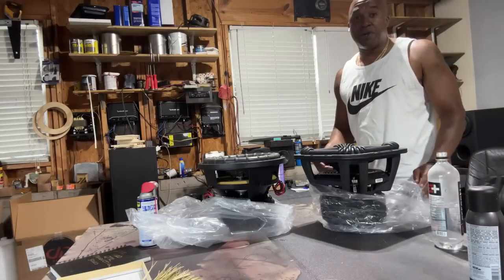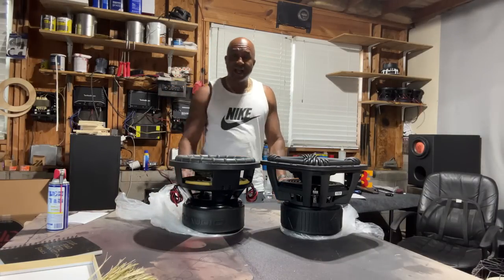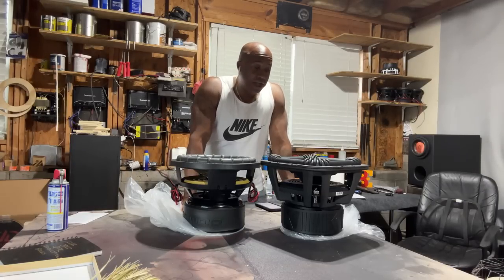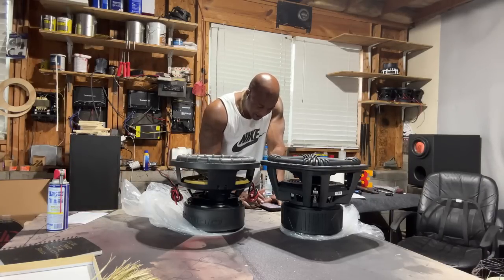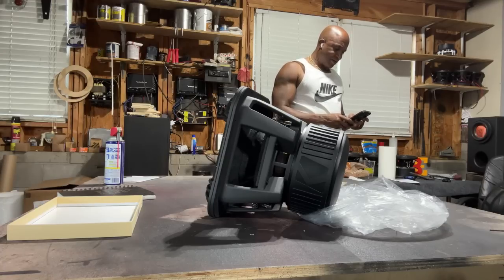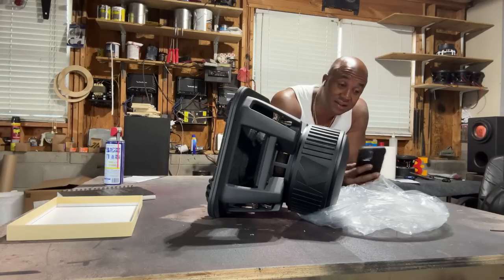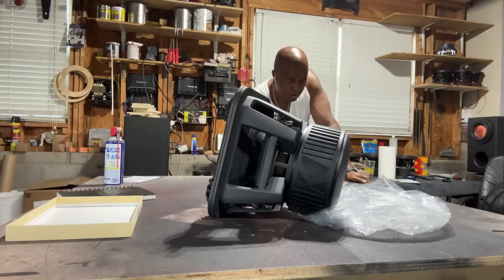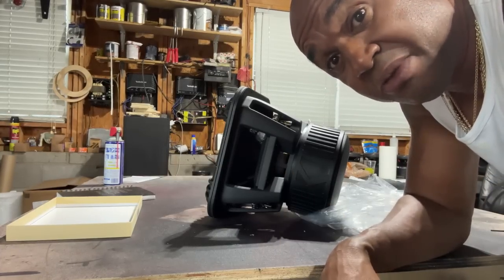KICKER SoloX 12 side-by-side Digital Designs 9512 Comparison